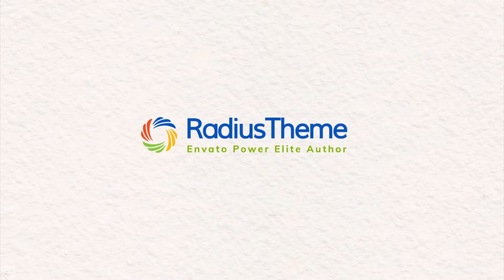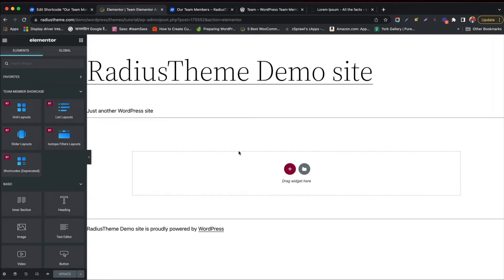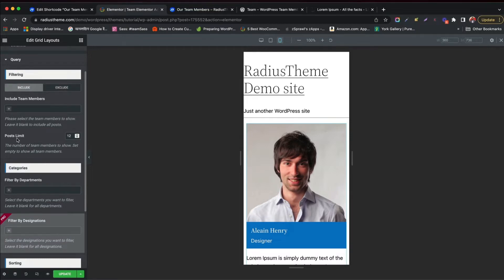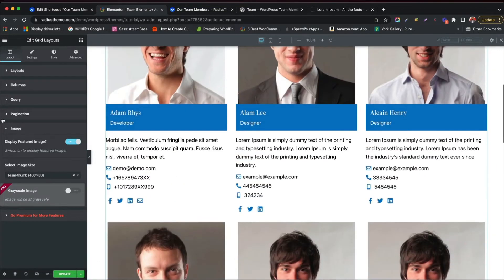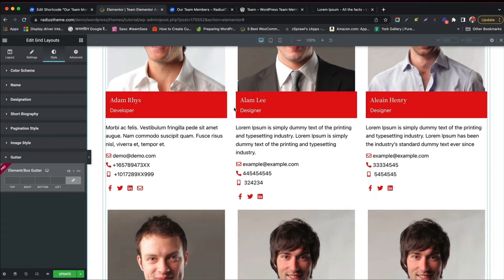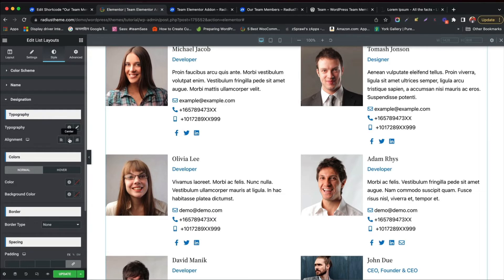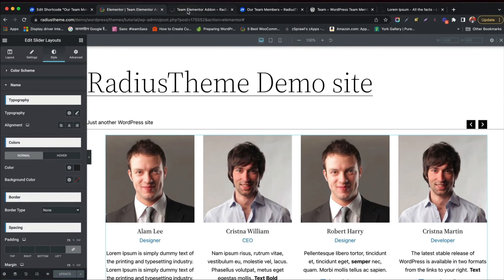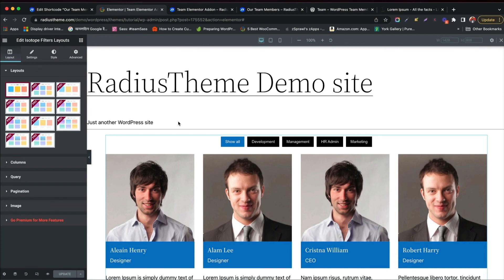How To Create Team Page Using Elementor Addon With WordPress Team Members Showcase Plugin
This is a detail work-through video on free WordPress Team Members Showcase Plugin. Know about how to create a professional team page in WordPress with elementor addon.

Team by Radiustheme is one of the best team member plugins that you could choose. It is fully responsive so that your team page looks great on any device screen. The plugin gives you a choice between a grid and isotope view for your team member’s display. You can select the display you want using the shortcode and widget that comes with it.